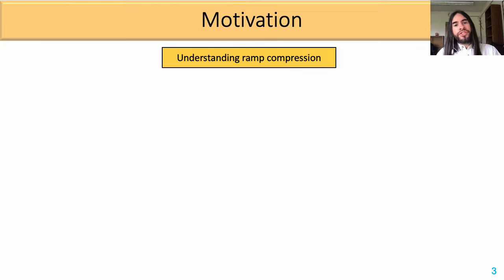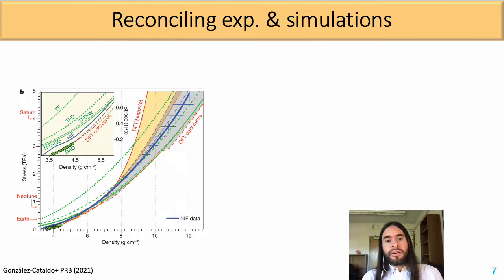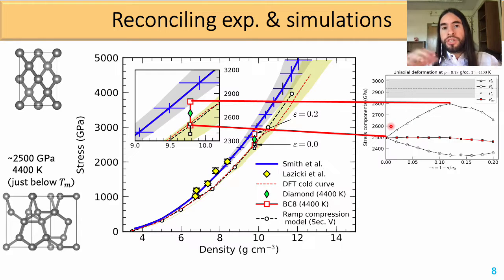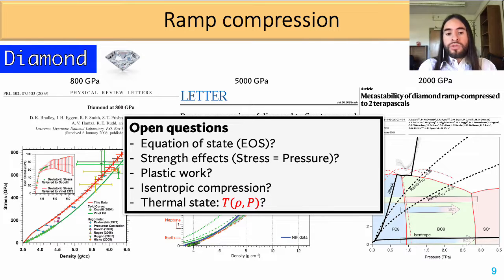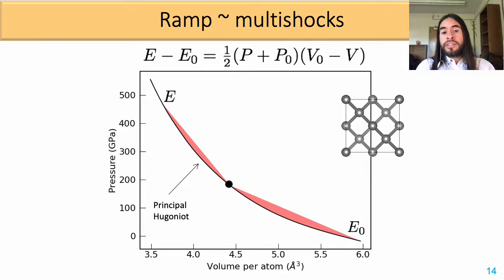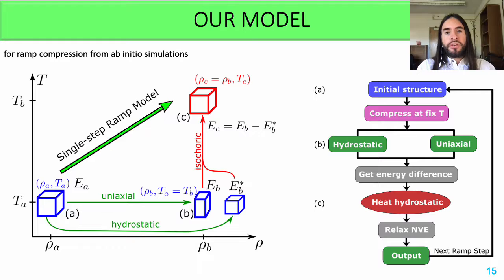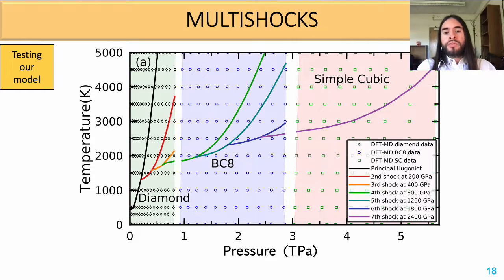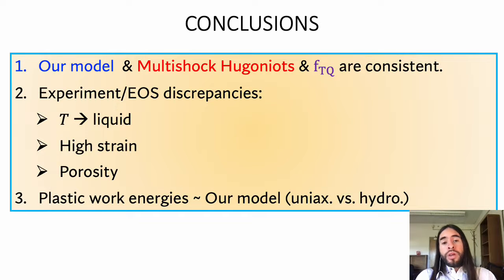Ramp Compression Diamond (Shock Compression of Condensed Matter 2022) - Felipe Gonzalez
Ramp compression has emerged as a novel experimental technique to probe matter at extreme pressures, while keeping temperatures lower than shock compression. The compression is thought to be quasi-isentropic, which is ideal to probe the convective zones of planetary interiors. However, a complete theoretical framework to model ramp compression for crystalline materials, such as the Rankine-Hugoniot equations for shock compression, is still lacking. In this work, we present a model of ramp compression that is based on thermodynamics and ab initio calculations where we approximate ramp loading as a series of compression and relaxation steps, which involve both uniaxial and isotropic compression. We apply our model to diamond and we compare with the stress-density data reported from experiments for ramp-compressed diamond. We find good agreement between our model and a multiple-shock Hugoniot scheme, as well as with a recently proposed strength model for diamond based on plastic work.

Reference:
González-Cataldo, F., Godwal, B. K., Driver, K., Jeanloz, R., & Militzer, B. (2021). "Model of ramp compression of diamond from ab initio simulations." Physical Review B, 104(13), 134104.